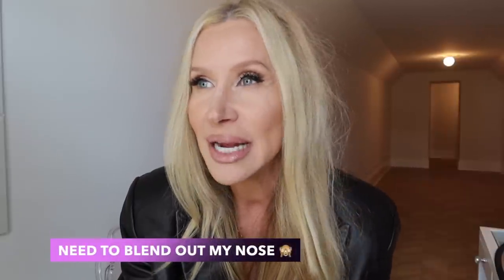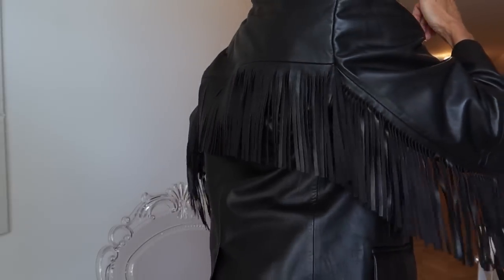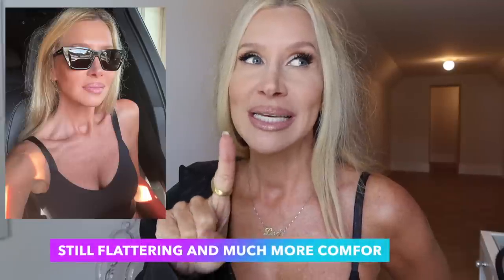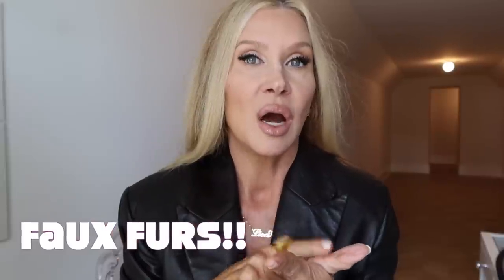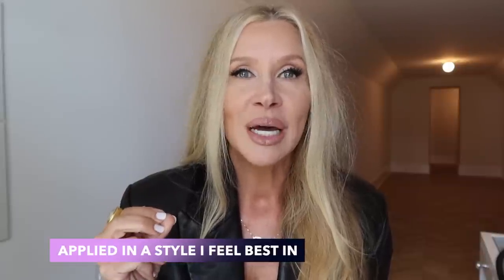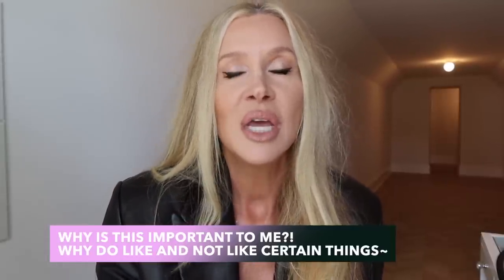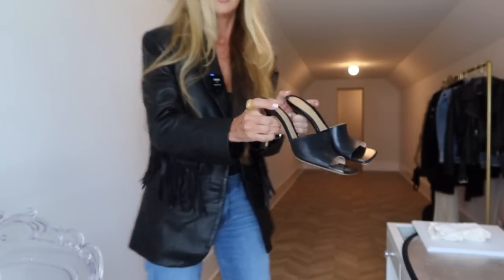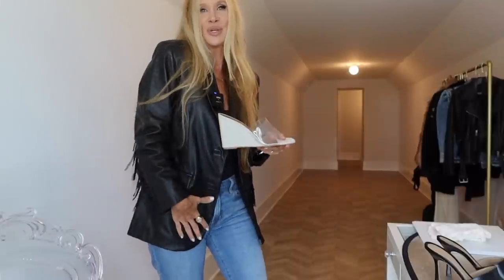17 Q&A | Lip Filler, Must Have Clothing, Adult Children & Feminine Energy (Women Over 45)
Some of these questions deserve an entire video, please let me know what you would like to see first!  🥰 I will answer questions about lip filler, will I ever cut my hair, does the Nuface really work, my 5 must have fashion items, does body bronzer stain clothes, and baby names we liked but didn't use 💗 Enjoy, and I would love to have your feedback! ❤️ Lisa

Items Mentioned/Shared in this video~❤️

Free People Blazer (tempted to get the red, what do you think?)~

I also like the T3, I like the ones that do not get too hot!

Bottega Heels TTS~LOOK at this blue!!
ASOS Wedge Heels TTS~ (update!  I have heard these hurt toes!)
Name Necklace~

L'Oreal Bambi Oversized Eye Mascara~
OPI Funny Bunny Polish~
Fragrance was Imaginary Authors Whiff of a Waffle Cone, my mom and dad loved it, I gave to her--it's a good one!!

00:00 Introduction
00:10 Dry Feet Cracked Heels
00:28 Do you do your nails yourself?
00:59 Rodial Glass Powder
01:24 If you could only choose 5 pieces of clothing, what would they be!?
02:36 GAP Girlfriend Jeans
03:38 SKIMS & Honeylove Tank/Bodysuits
06:24 GRWM With Totally Different Colors
07:51 How To Discipline Adult Children
08:06 Laura Geller Body Bronzer
08:42 Will you ever cut your hair?
09:20 Feminine Energy
12:02 How to stay confident when aging?
13:03 Kenzzi Hair Removal Device
13:54 Nuface & NRGY Devices
14:34 Skincare during menopause
14:53 How to get hair to grow longer
16:55 Botox Filler Plastic Surgery Lasers
17:18 Do you still get lip filler?
19:03 Baby names you liked but didn't use
21:09 How to stay motivated to look put together every day
22:21 OOTD
23:09 NEW Shoes ASOS
26:06 Top 10 OPI Nail Polishes?!